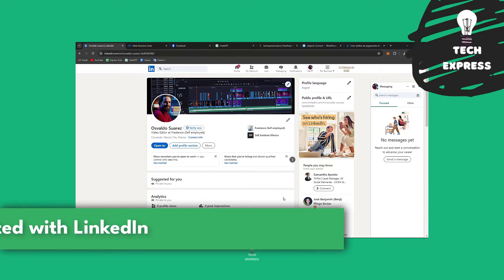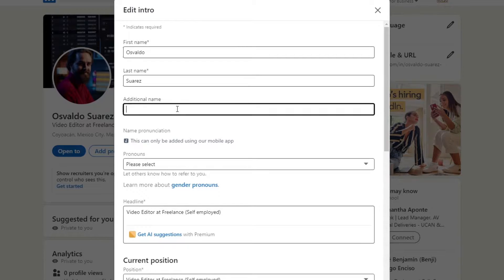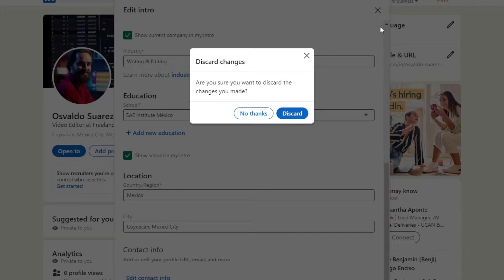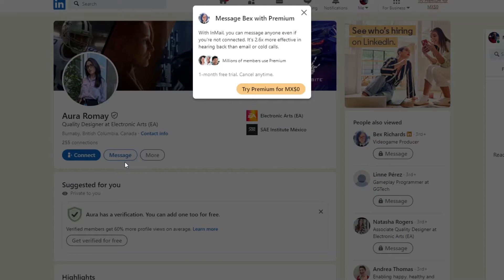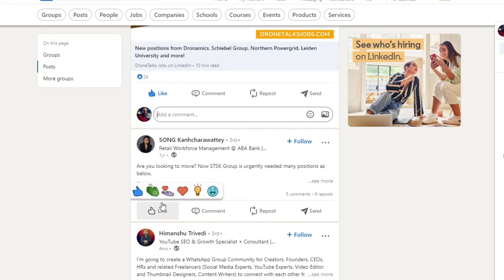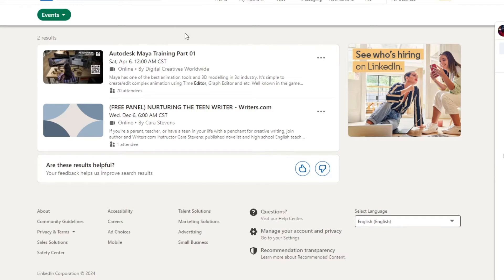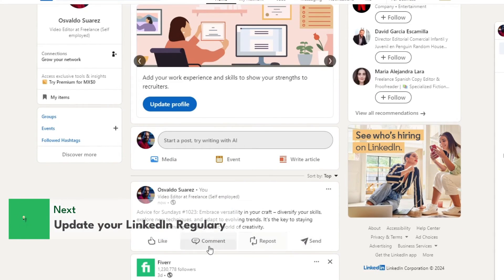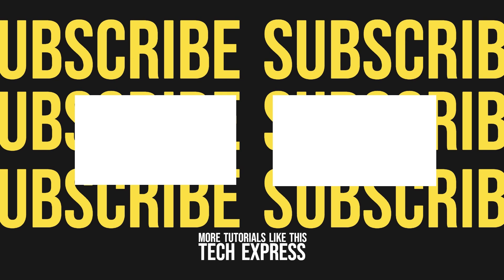How To Use Linkedin For Beginners 2026 (Full Tutorial)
LinkedIn is a powerful tool for professionals to network, showcase their skills and accomplishments, and find new career opportunities. As a beginner, it may seem daunting to navigate this platform. However, by following a few simple steps, you can get started on LinkedIn with ease. Firstly, create a complete and professional profile that highlights your experience, education, and skills. Next, connect with people you know and join relevant groups to expand your network.

Engage with content, share your own insights, and participate in discussions to establish yourself as a thought leader in your industry. Lastly, utilize the job search feature and apply for positions that align with your career goals. With these tips, you can make the most out of LinkedIn in 2024 and beyond.